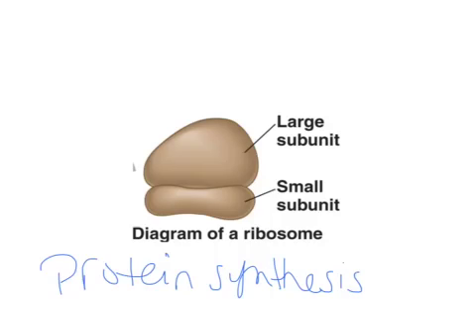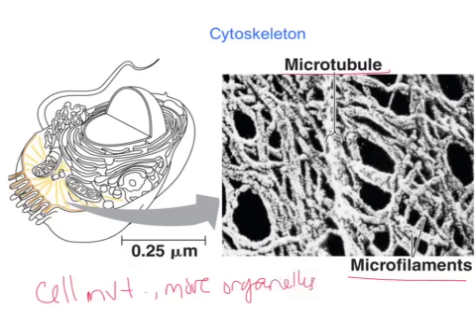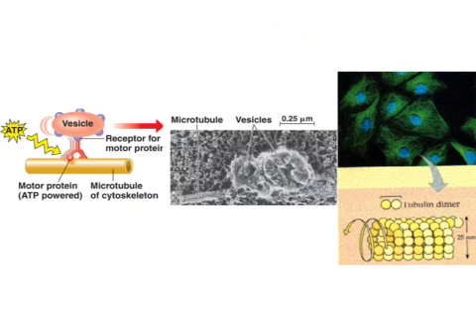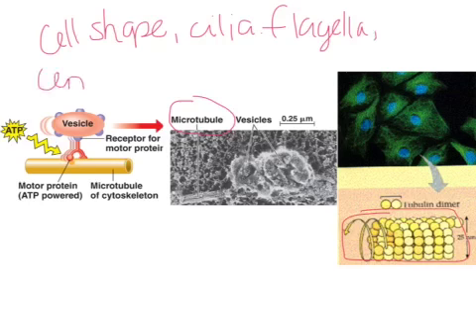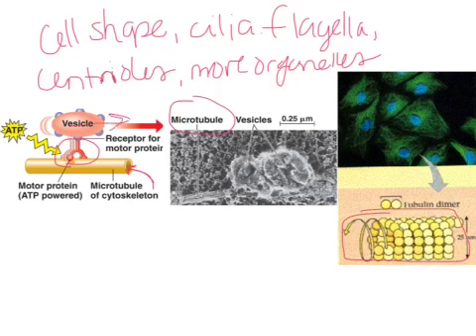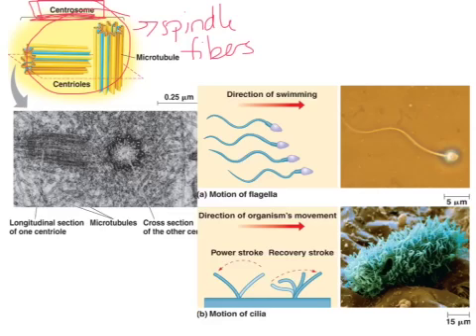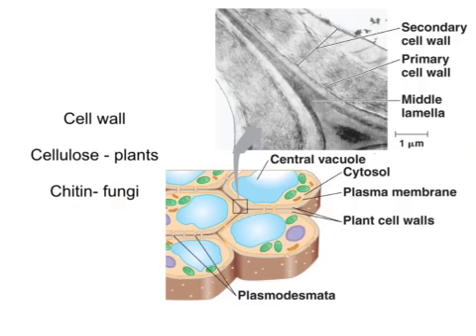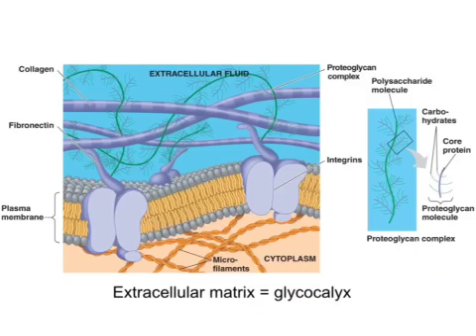Ap organelles 3